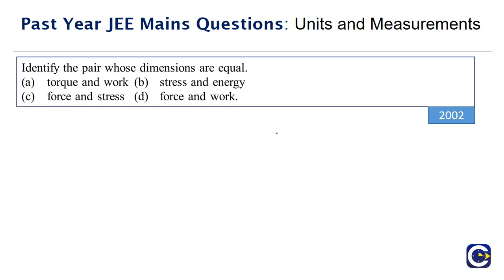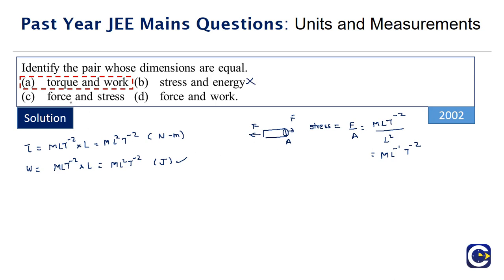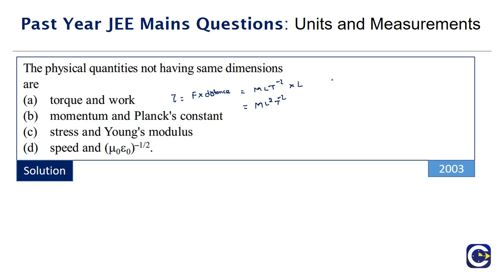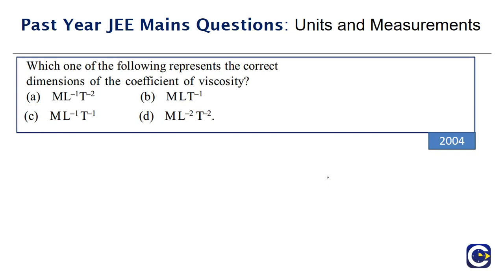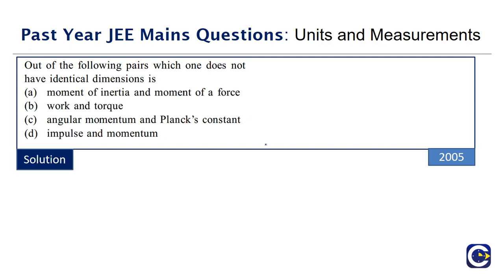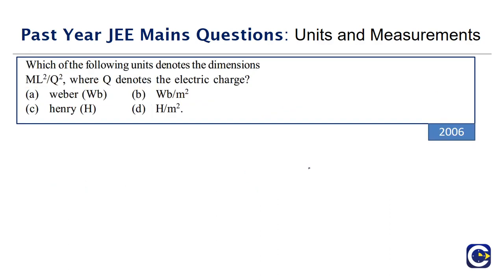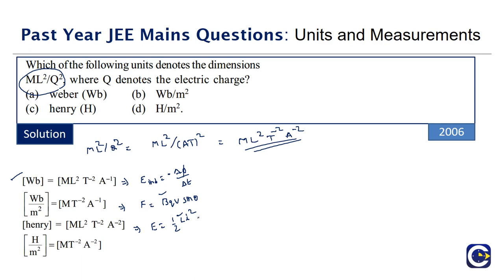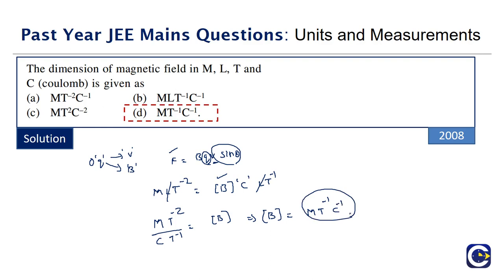Units and Dimensions -Part-1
This video explains detailed solutions to past year JEE Mains/ AIEEE questions from Units and Dimension topic in physics.
This is first part of the video.